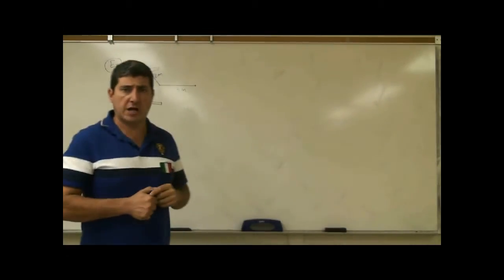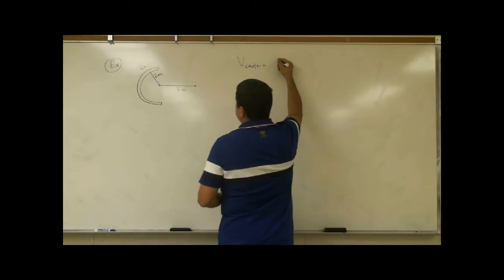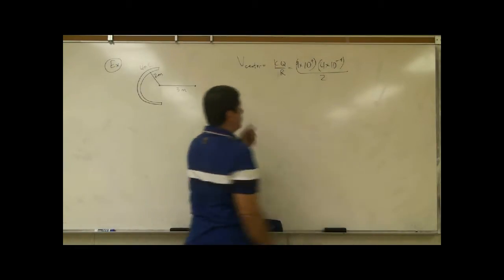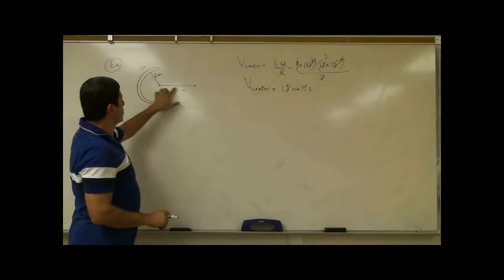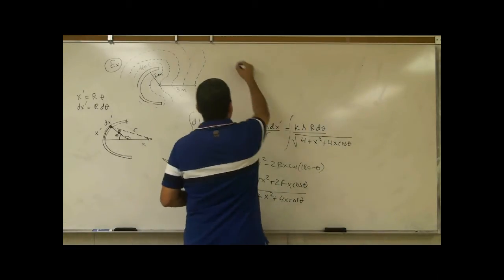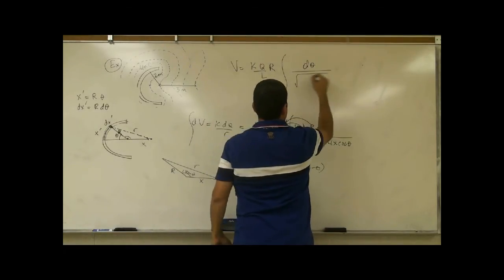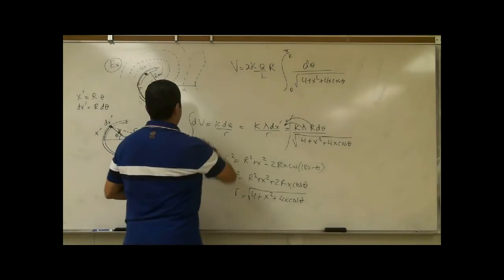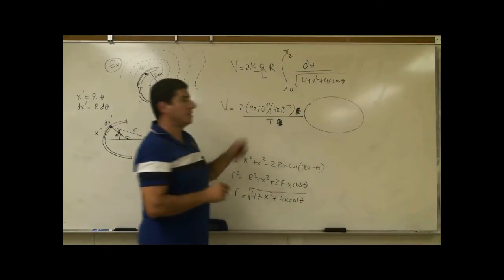Electric Potential SemiCircular Rod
This video shows how to derive the Electric Potential anywhere along the central axis of a semicircular rod using the law of cosines.  The video is a prelude to the next video on the Electric Field of a SemiCircular Rod anywhere along the rod.